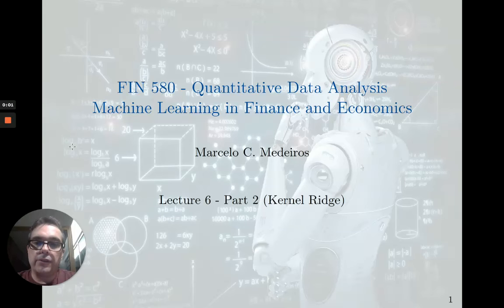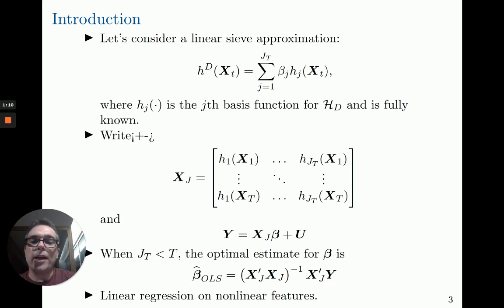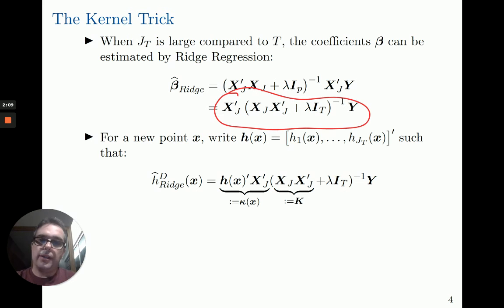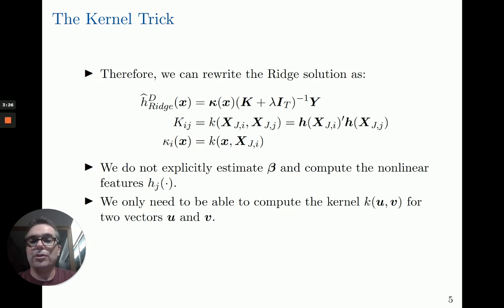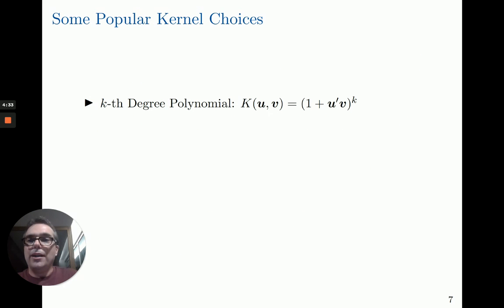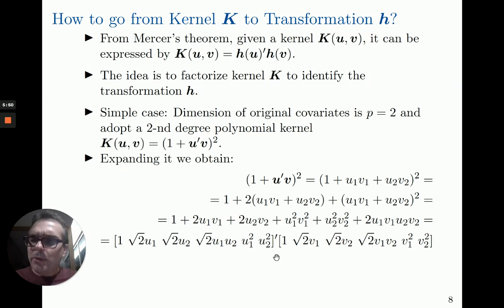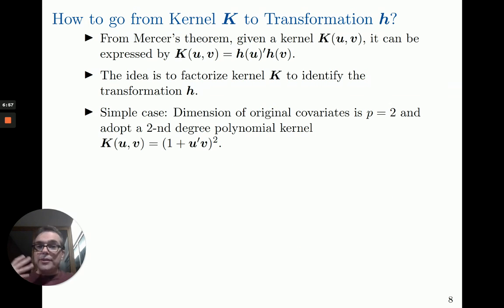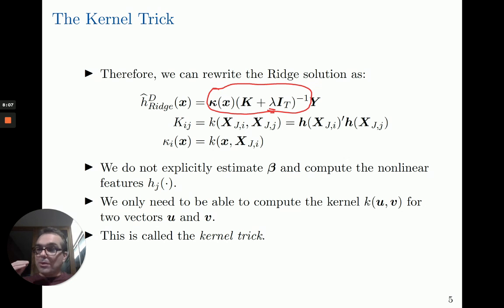Lecture 6 Block 2